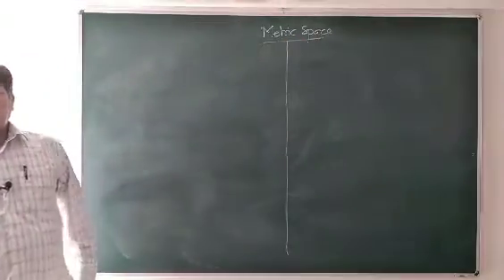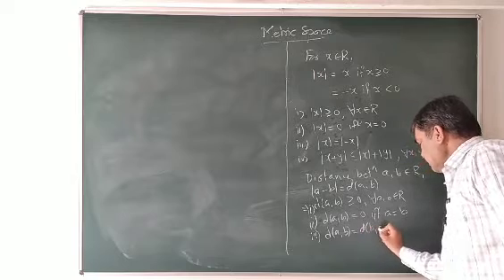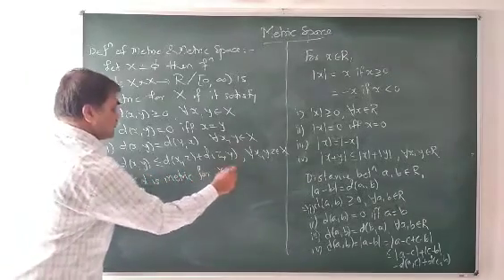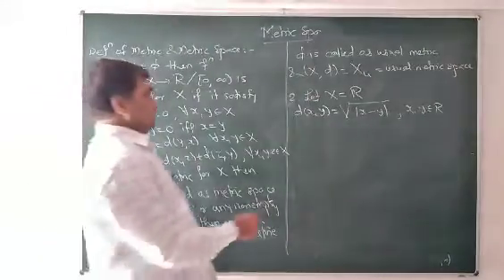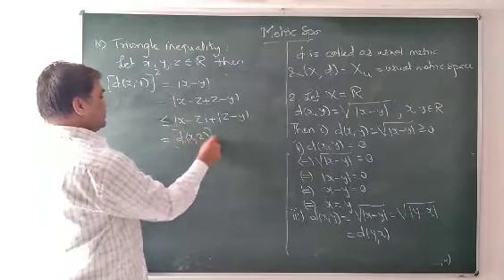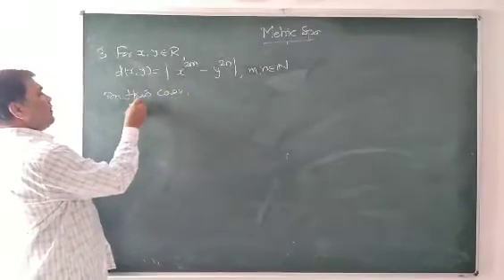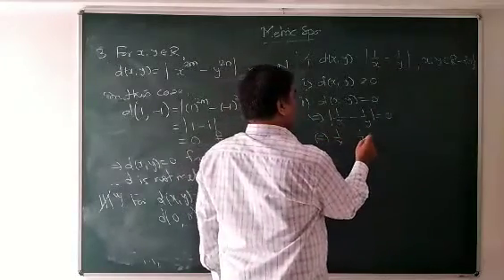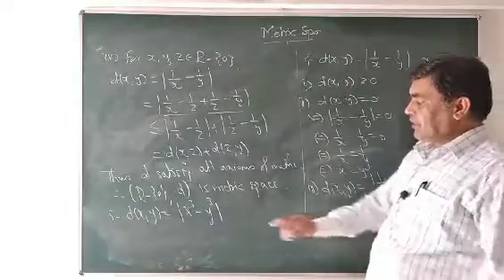Metric Space _ L1_(Def. & Examples)